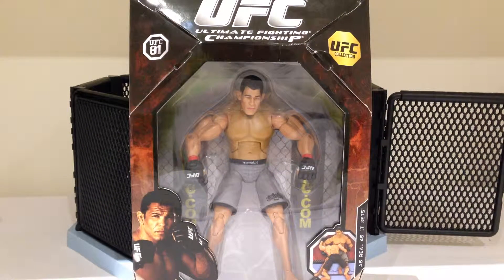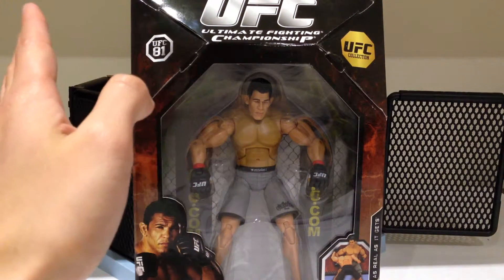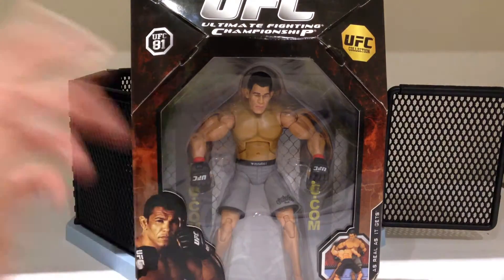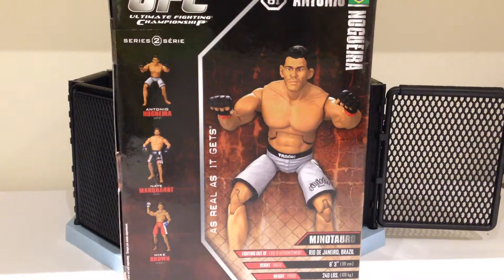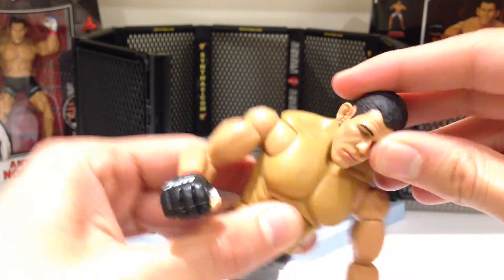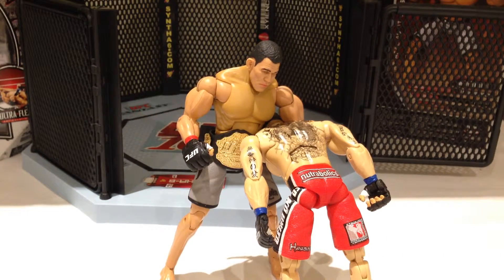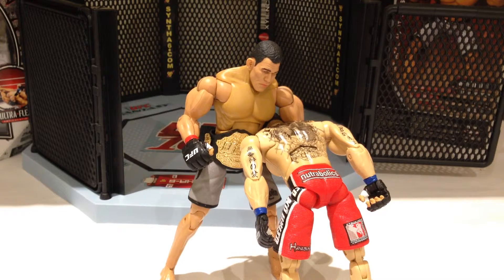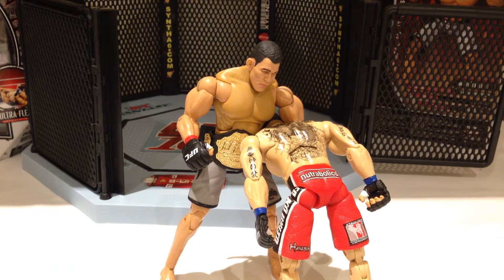UFC 190 Antonio Minotauro Nogueira Jakks UFC 81 MMA figure review Pride